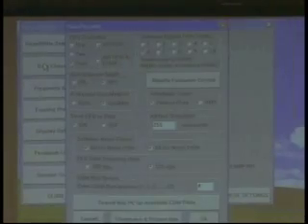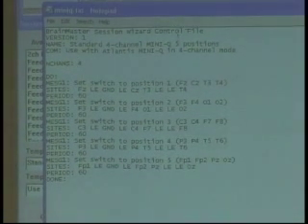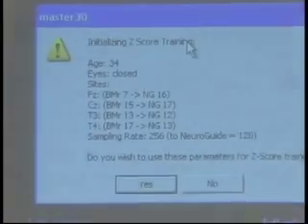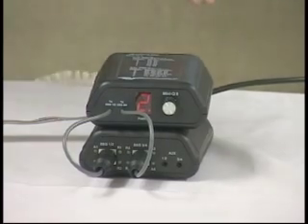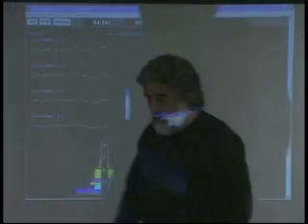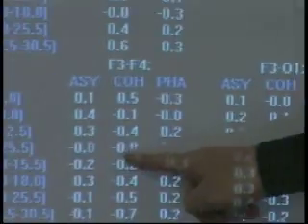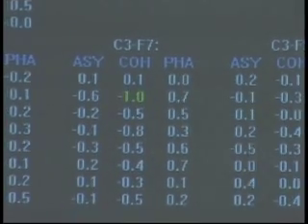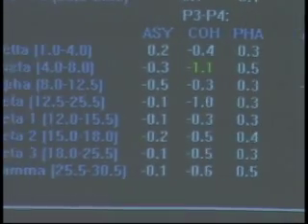QEEG Cap Demo part 3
Setup of software for assessment.  Starting session.